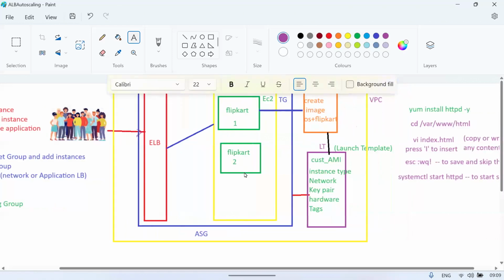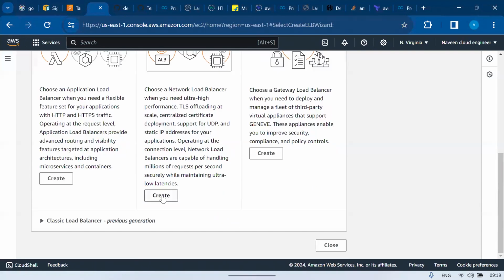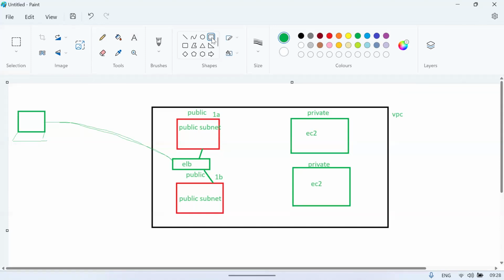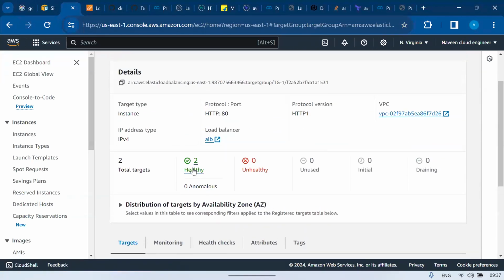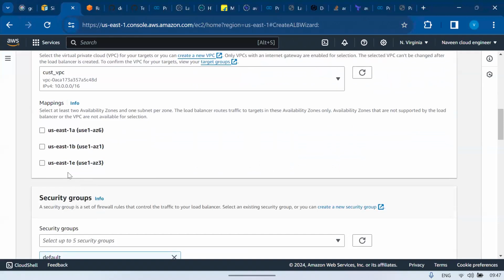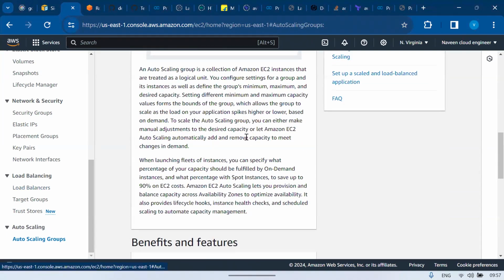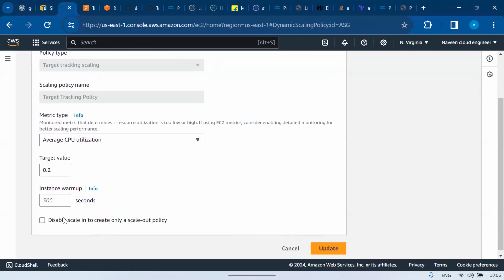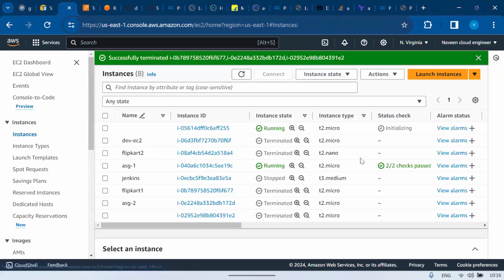DevOps with AWS-17 | What I Learned from 9 DevOps Experts About Success